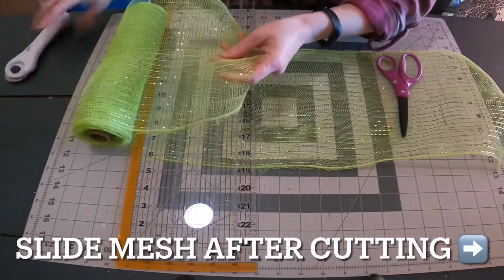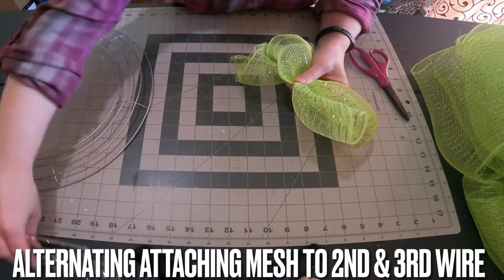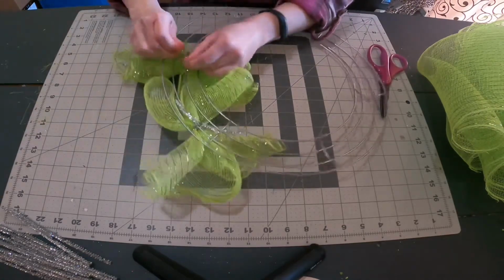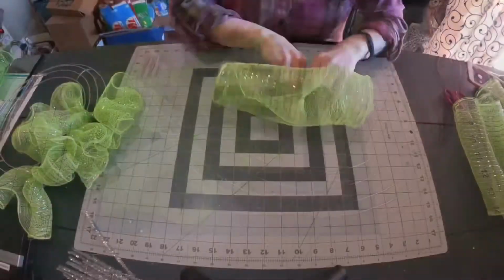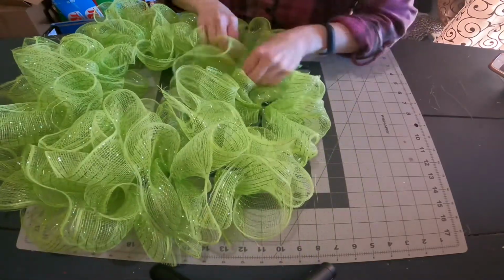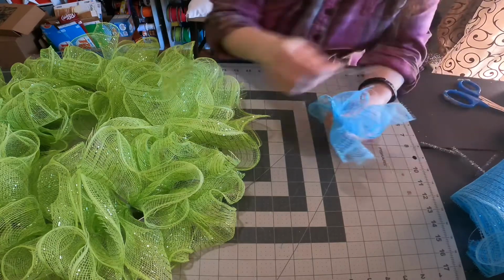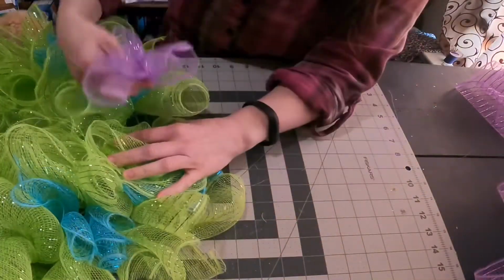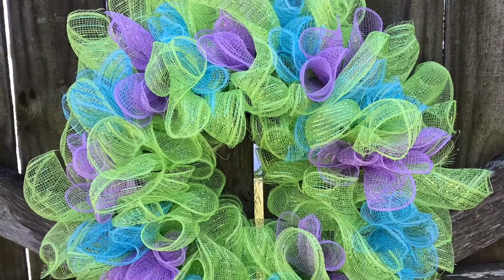Ruffling 10” & 6” Deco Mesh • Ruffle Wreath tutorial • Easter Spring Wreath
How to make a ruffle wreath. Ruffling different size meshes. Spring & Easter ruffle wreath.

PRODUCTS:
10” Lime deco mesh with foil

6” blue and lavender deco mesh with foil-DollarTree

14” silver wreath form- DollarTree

Silver metallic chenille stems
-Hobby Lobby, Walmart, DollarTree, Michael’s

INSTRUCTIONS:
Cut mesh @ 20” in length for ruffling
3 LIME mesh ruffles per section (I was one short).

Fiskars mat, rotary cutter, & acrylic ruler

Tripod/selfie stick for GoPro/phone

10” lime deco mesh